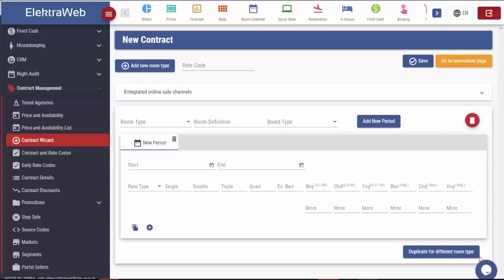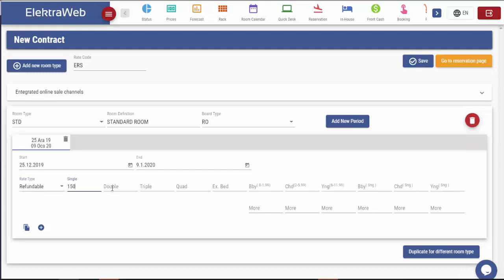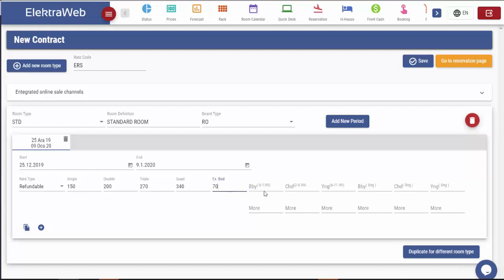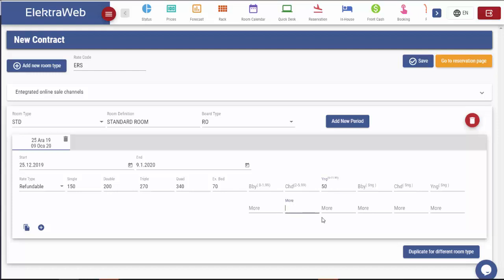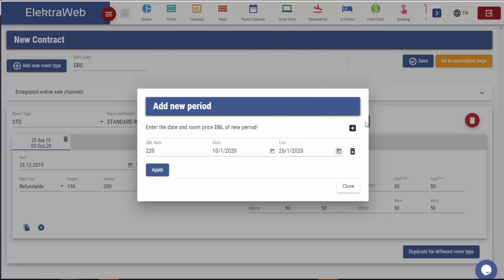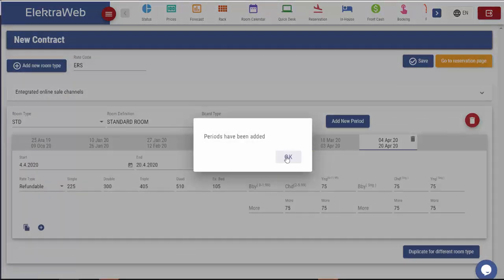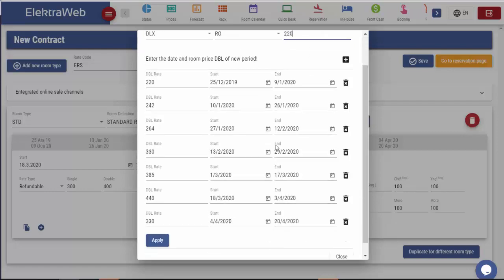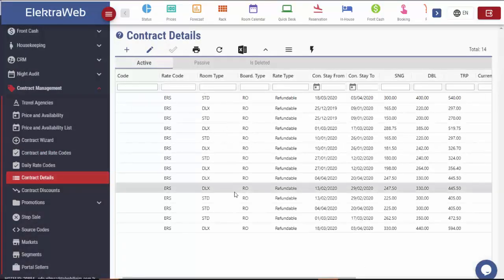ElektraWeb - Contract Wizard